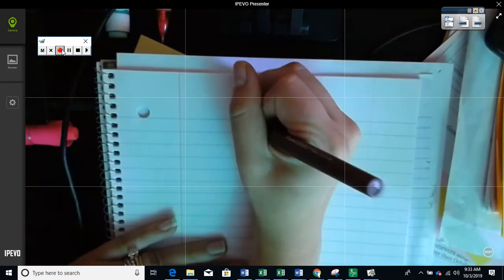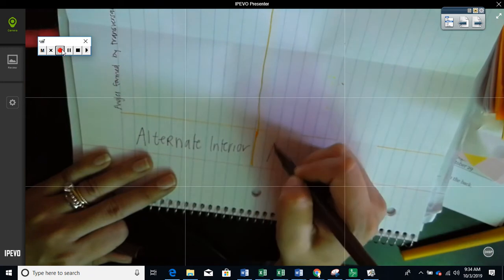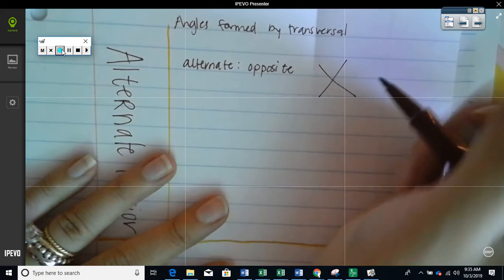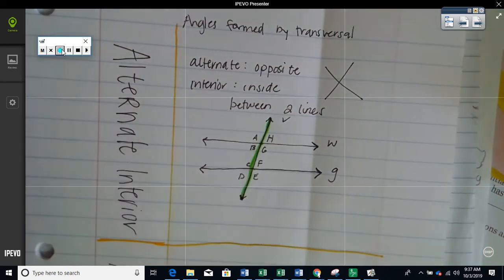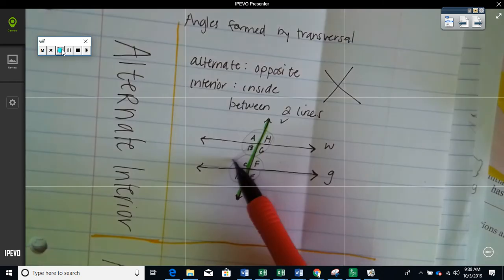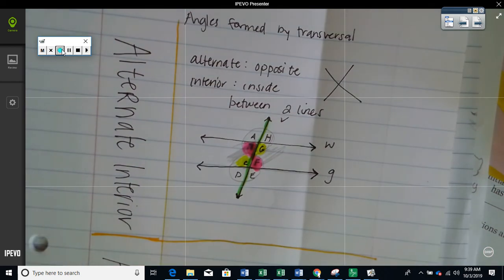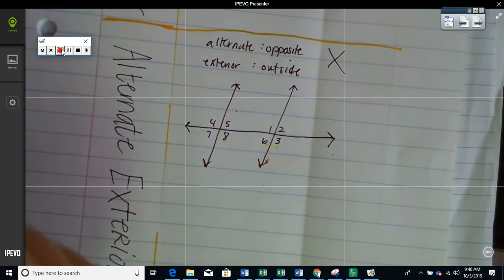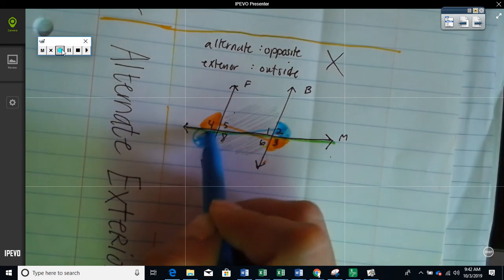Geometry : alternate angles